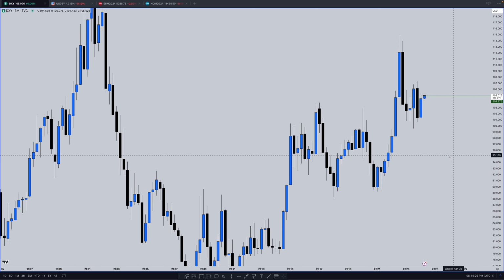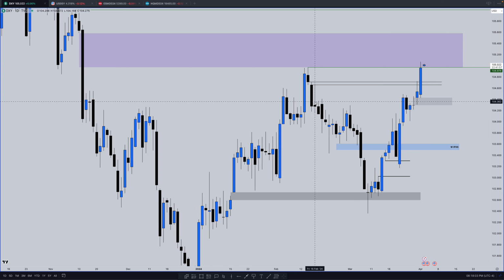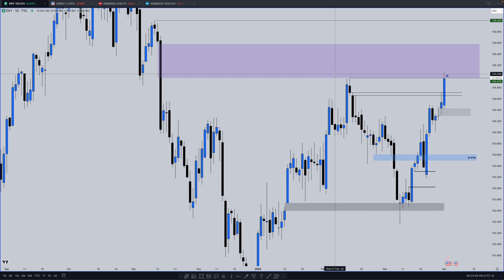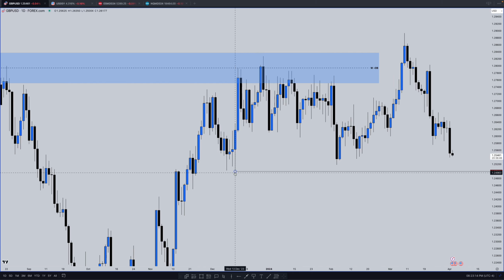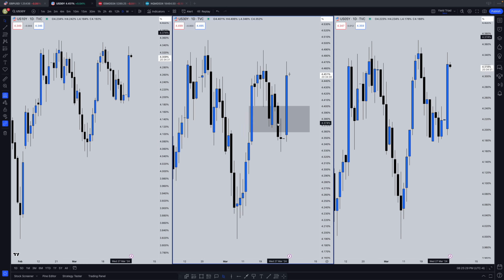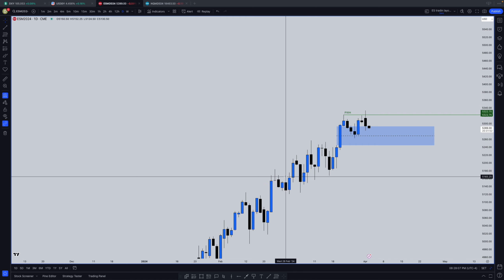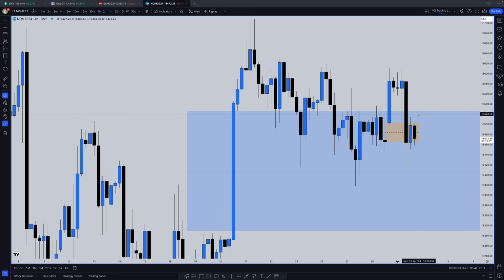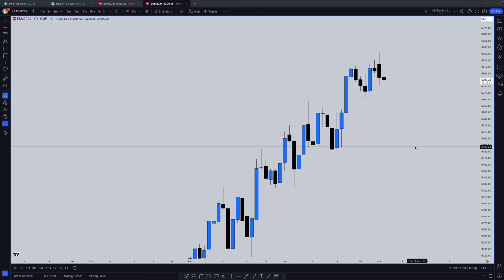Market Look Ahead and Premarket #66 ICT Concepts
(Live stream every Sunday)

BE ADVISED: The following video contains information concerning simulated
financial markets and trends that is meant SOLEY FOR EDUCATIONAL
PURPOSES. Adora Trading, LLC and its members does not hold itself out as
financial advisors, gurus, whisperers or consultants. You’re viewing and use of any
information discussed within this video is at your own risk, and should not been
seen as an enticement, inducement, or offer in any form.

predictions, forecasts, commentaries, suggestions, or stock picks, expressed or
implied herein, are for informational, entertainment or educational purposes only
and should not be construed as personal investment advice. While the information
provided is believed to be accurate, it may include errors or inaccuracies.

All content posted by Adora Trading, LLC reflects the views and opinions of Adora
Trading, LLC and/or its members and no other individual or entity. Adora Trading,
LLC does not provide personal, nor institutional trading advice nor are its owners
members of any financial regulatory body.

GOVERNMENT WARNING

limitations, some of which are described below. No representation is being made
that any account will or is likely to achieve profits or losses similar to those shown,
in fact, there are frequently sharp differences between hypothetical performance
results and the actual results subsequently achieved by any particular trading
program. One of the limitations of hypothetical performance results is that they
are generally prepared with the benefit of hindsight, in addition, hypothetical
trading does not involve financial risk, and no hypothetical trading record can
completely account for the impact of financial risk in actual trading. For example,
the ability to withstand losses or adhere to a particular trading program in spite of
trading losses are material points which can also adversely affect actual trading
results. There are numerous other factors related to the markets in general or to
the implementation of any specific trading program which cannot be fully
accounted for in the preparation of hypothetical performance results and all of
which can adversely affect actual trading results.